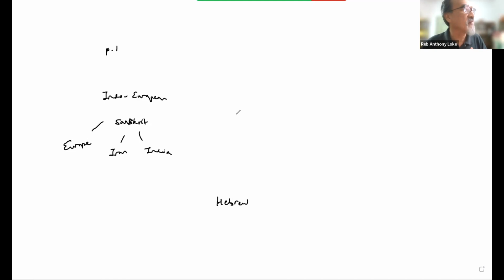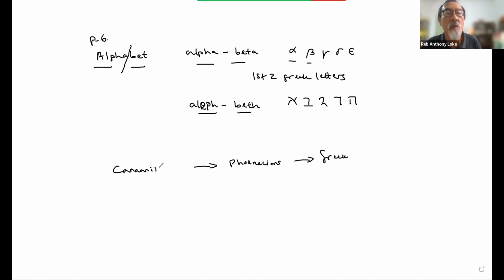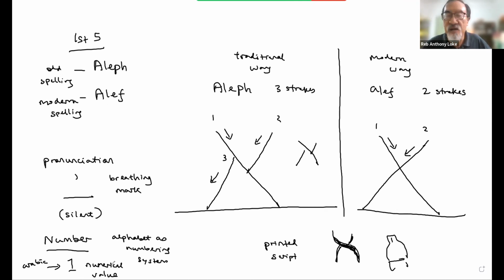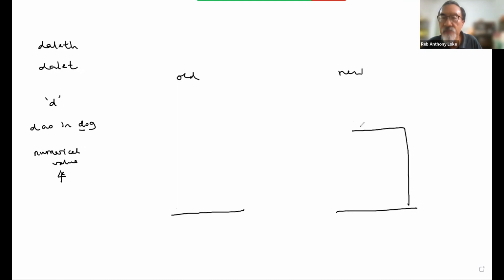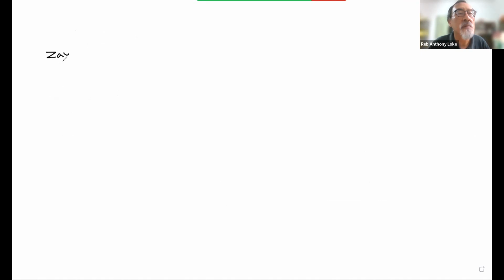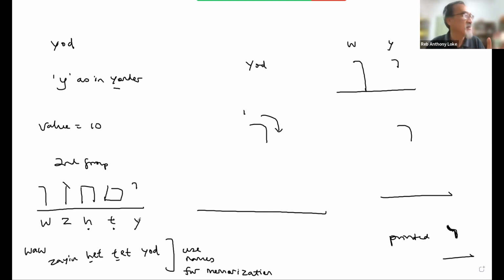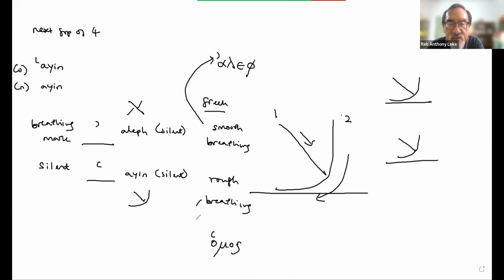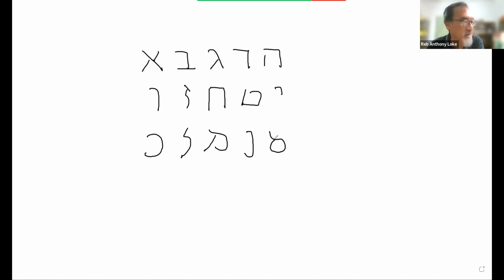Biblical Hebrew Session 1 with Reb Dr Anthony Loke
Textbook: Getting to Grips with Biblical Hebrew, Revised Edition: An Introductory Textbook by David L. Baker

- Chapters -
00:00 - Introduction to the course
04:00 - Introduction to Biblical Hebrew Language
11:42 - Shalom Khaverim
20:32 - Hebrew consonants / alphabets
22:35 - Hebrew consonants in groups of five
27:27 - Aleph
37:44 - Transliteration
39:00 - Pros and Cons on Transliteration
39:36 - Beth
45:21 - Gimel
50:09 - Daleth
1:33:45 Samekh
1:35:47 - Recap - 3 groups of Hebrew consonants
1:37:39 - Ayin
1:41:10 - Pe
1:44:04 - Sade
1:46:18 - qoph
1:47:30 - Alphabets in 4th group
1:49:10 - The last 4

Where to get the textbook?